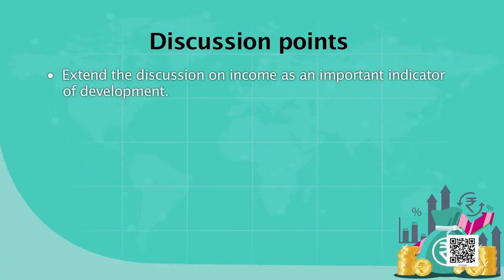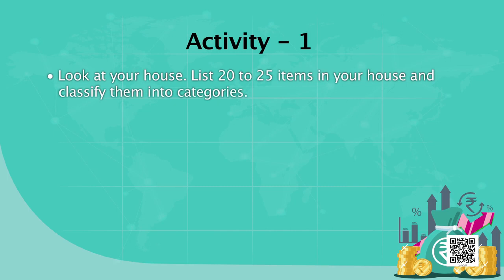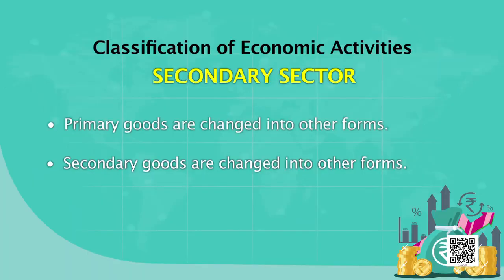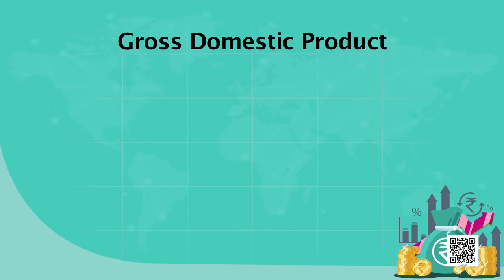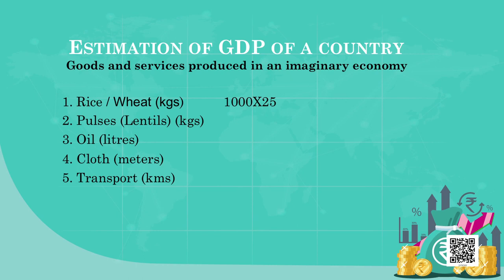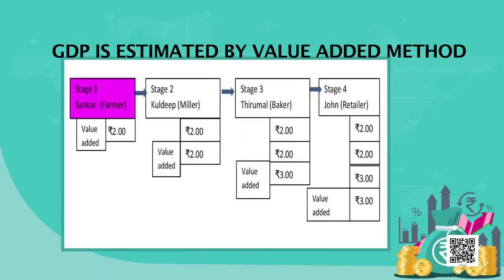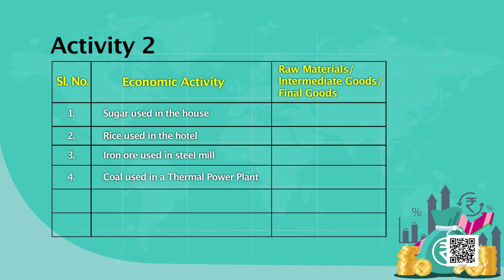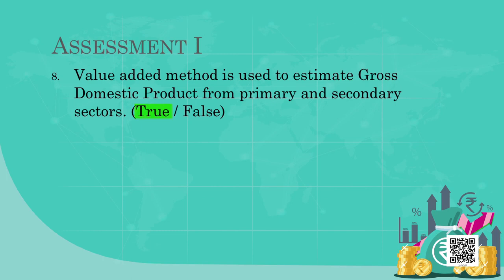CBSE / NCERT Class 10 Economics - Sectors of the Indian Economy - Part 1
Economics ( अर्थशास्त्र )
Sectors of the Indian Economy - Part 1 ( भारतीय अर्थव्यवस्था के क्षेत्र - भाग 1 )

Colleges

Sarkari Jobs

News